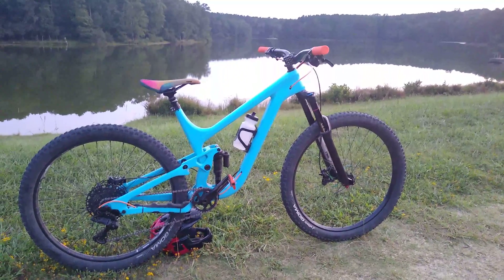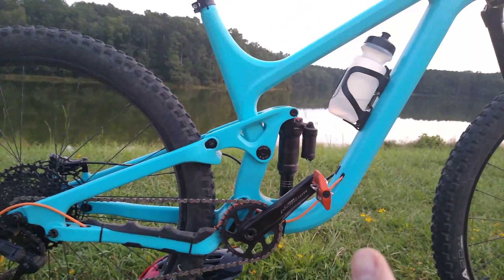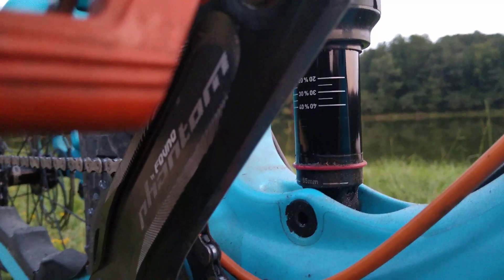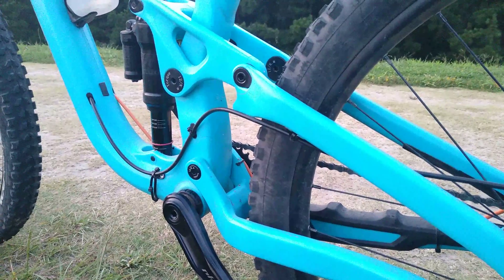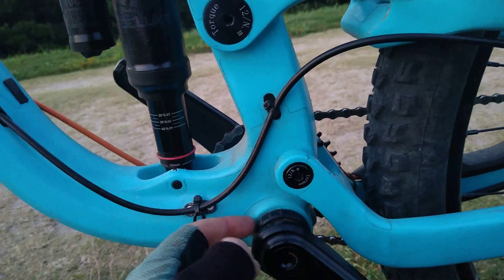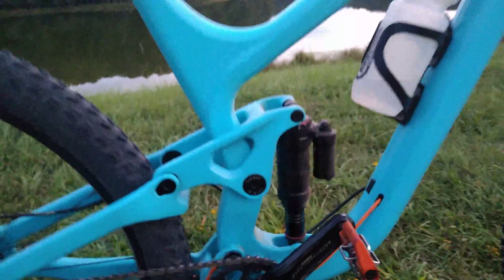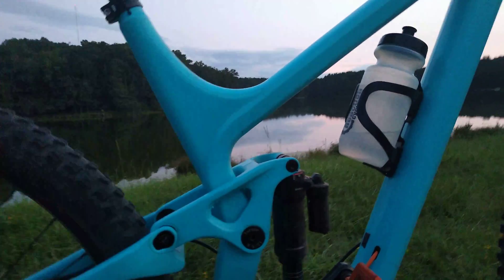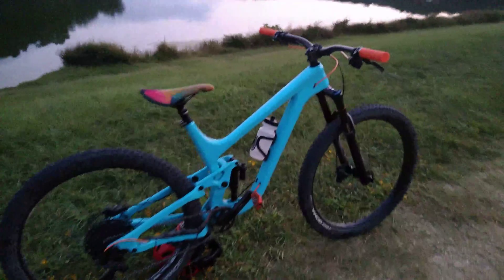ICAN P9 part II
Part two of "Things I wished I would had known"
Currently is 150mm of rear travel with a 210x55mm stroke.
Heres the math
150mm of rear travel ÷ 55mm shock stroke = 2.727272
Now multiple 2.7272 leverage ratio by any shock stroke for example 216x63 shock
2.7272 x 63 = 171.8mm of rear travel.